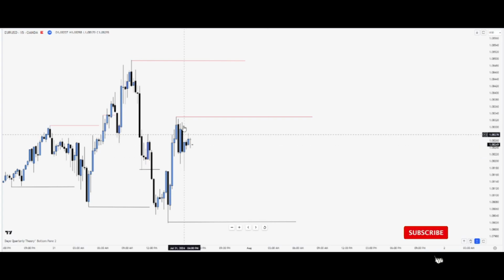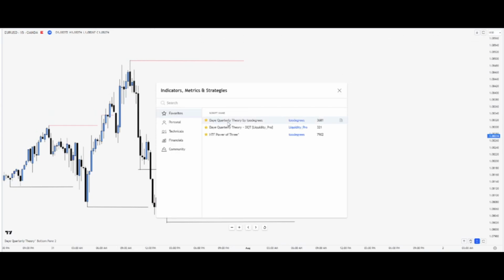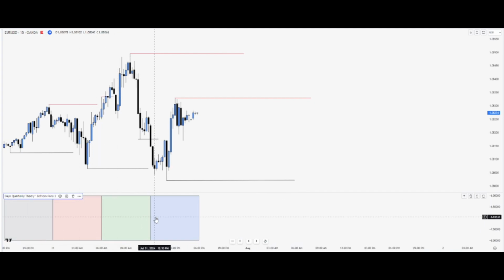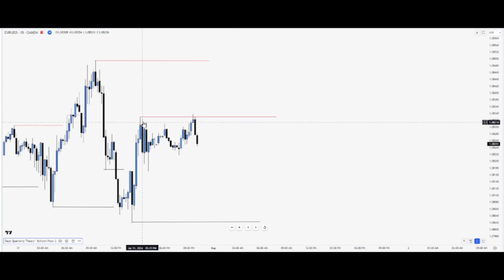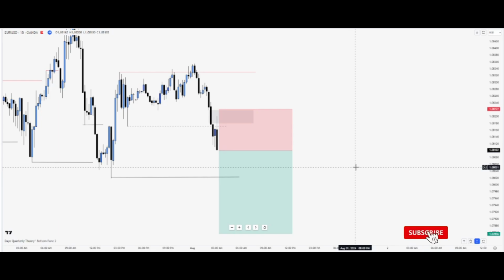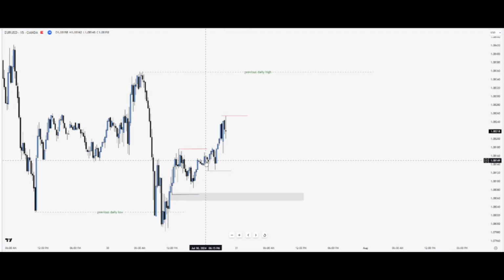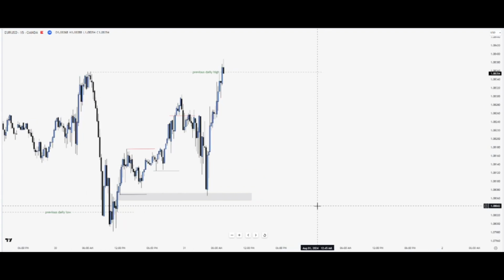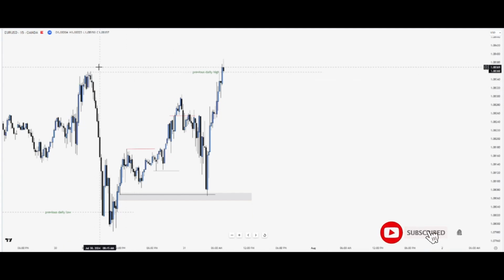this SESSION Liquidity Strategy will make you Profitable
Learn how to profit with session based liquidity.

Chapters:
0:00 Intro
0:20 Quarterly Theory
0:55 Session Liquidity Strategy
2:25 Practice 1
3:14 Practice 2
4:33 Mentorship Announcement